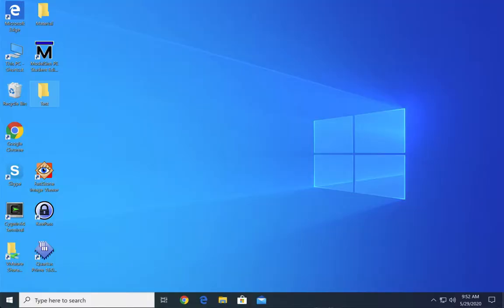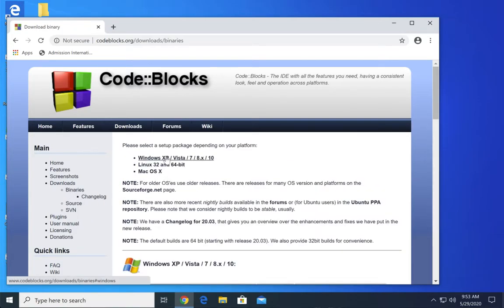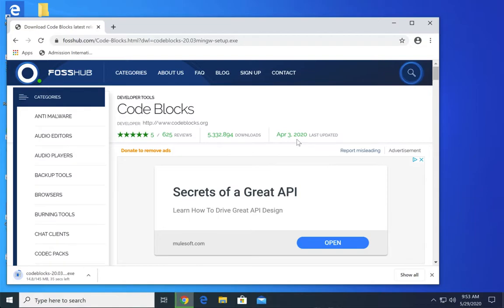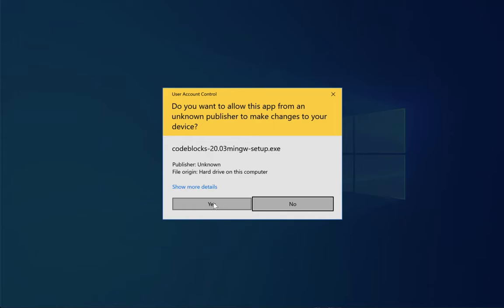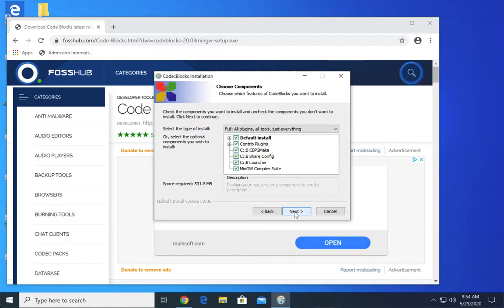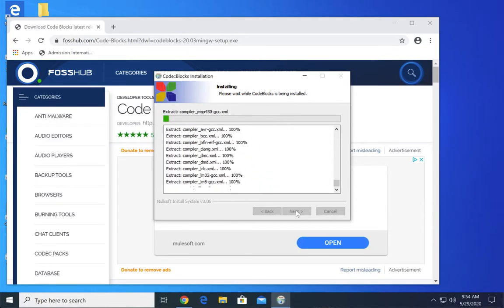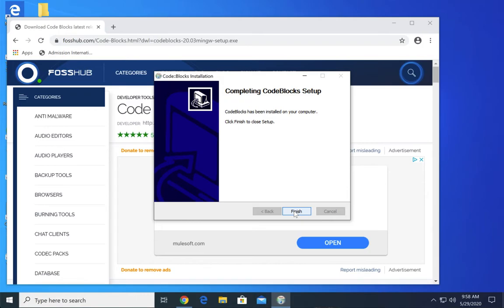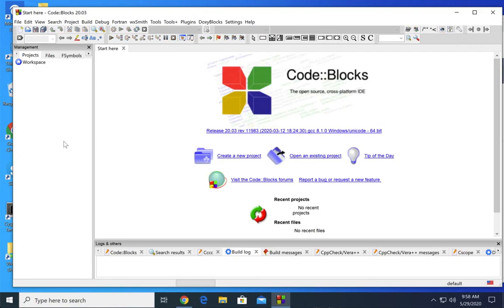Installation of Code::Blocks